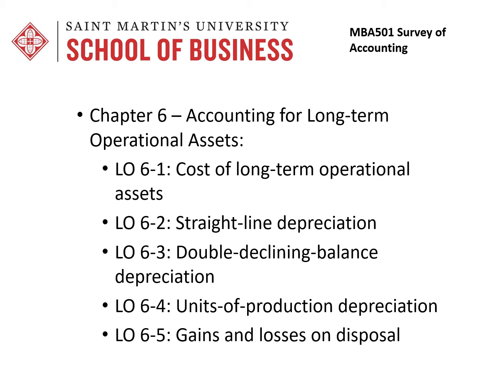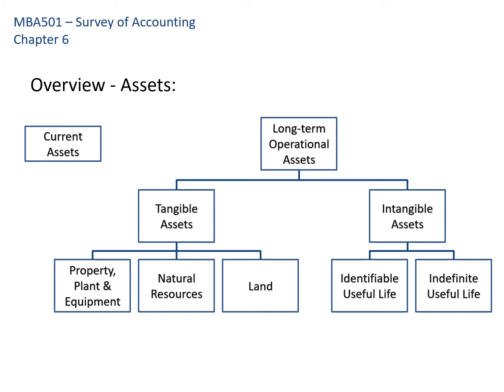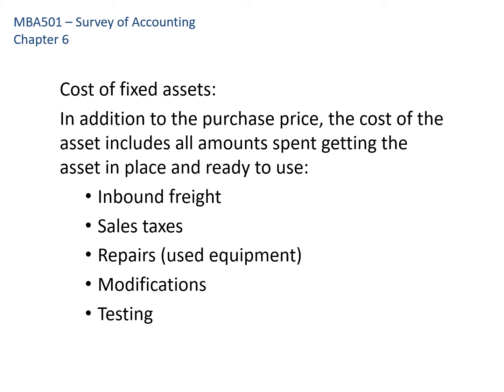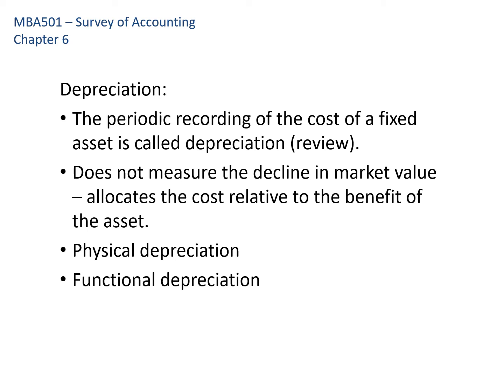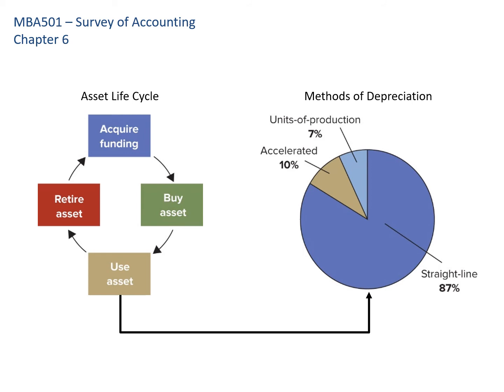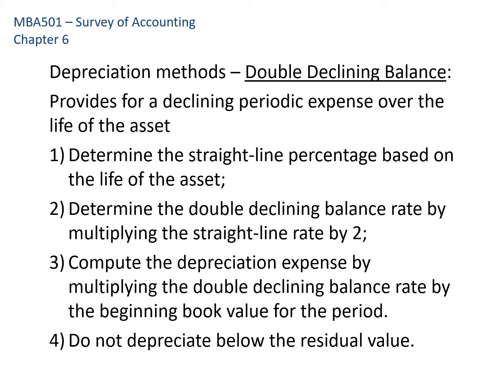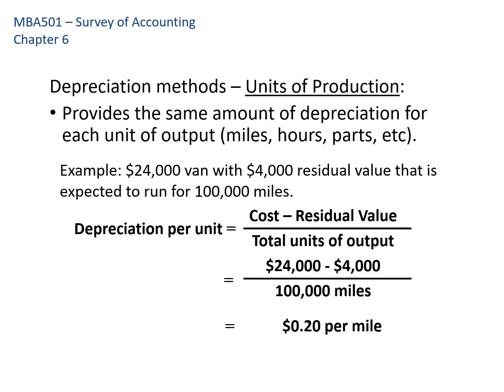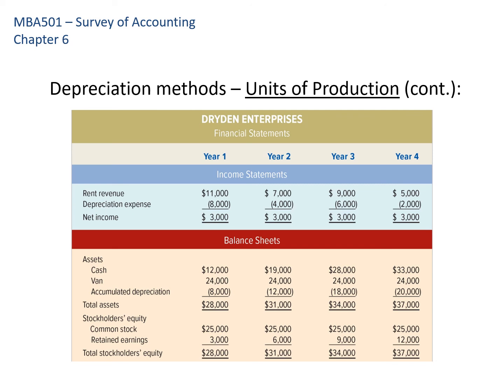Video Lecture MBA501 Ch 6 part 1